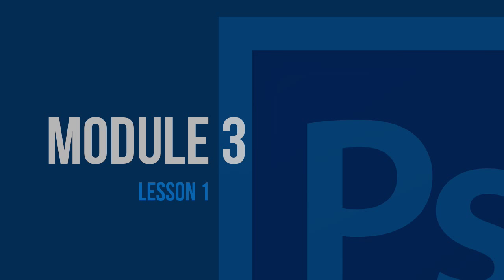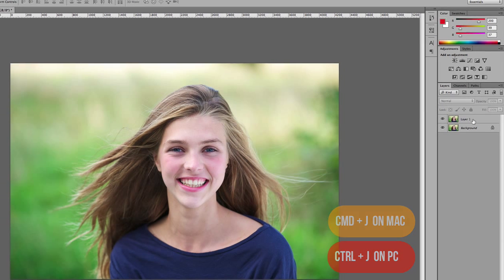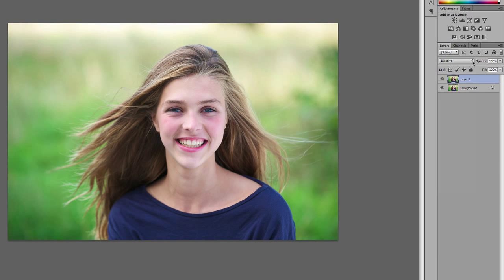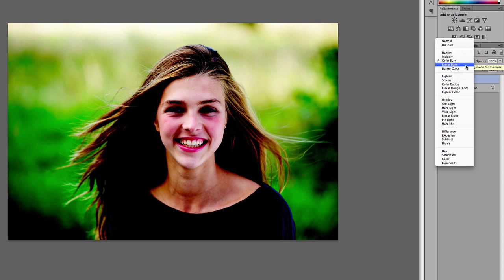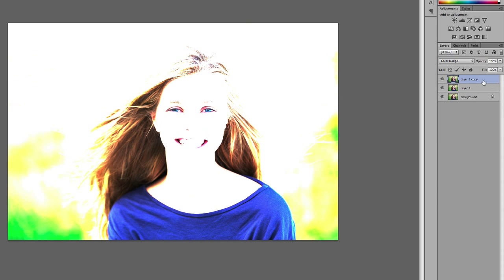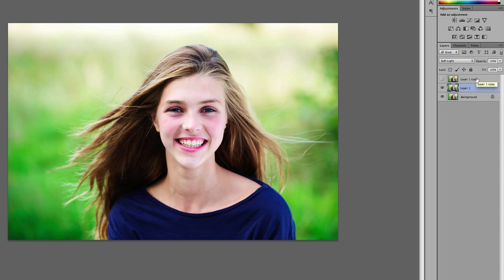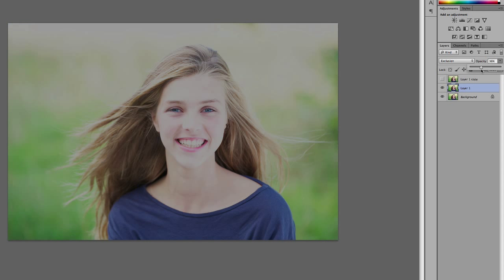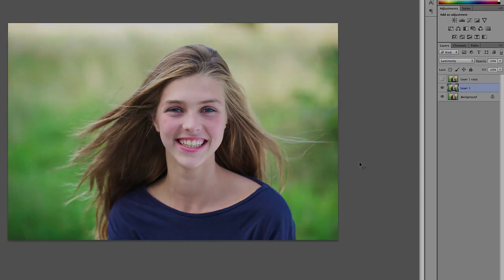FREE Adobe Photoshop CS6 Tutorials - Blending modes part 1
In this video I am going to show you how to use blending modes.